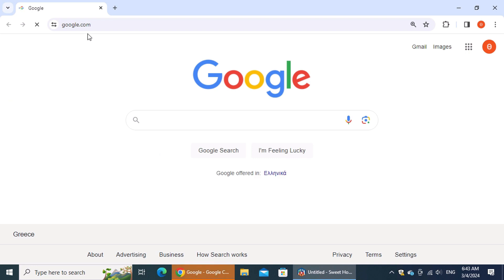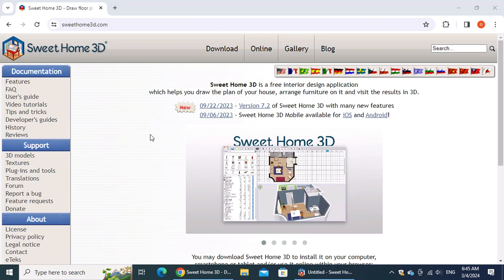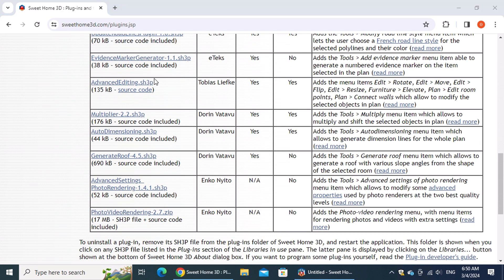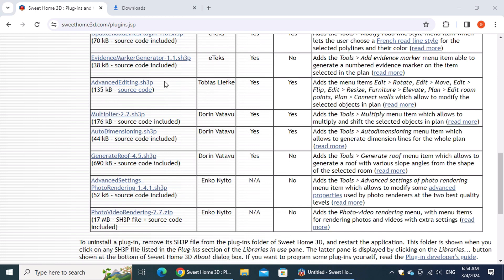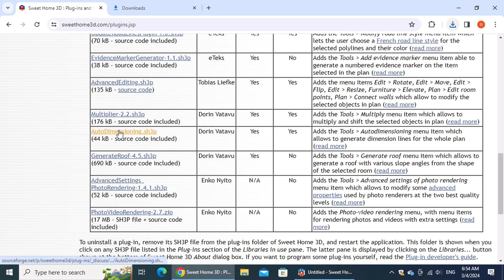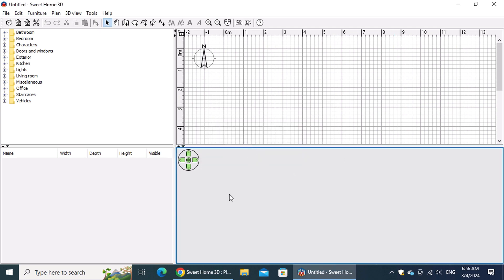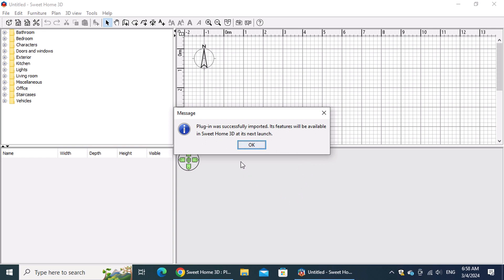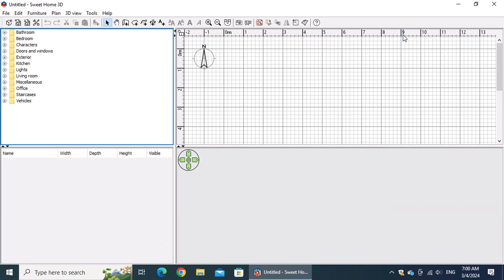Supercharge Your Sweet Home 3D Experience: Install Powerful Plugins!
Take your Sweet Home 3D creations to the next level with essential plugins! This video guides you through downloading and installing the "Advanced Editing" and "Auto Dimensioning" plugins, adding powerful tools to your Sweet Home 3D toolkit.

Learn how to:

Access the official Sweet Home 3D website.
Find and download the desired plugins.
Install the plugins with ease.
Locate the new plugin buttons in your Sweet Home 3D interface.